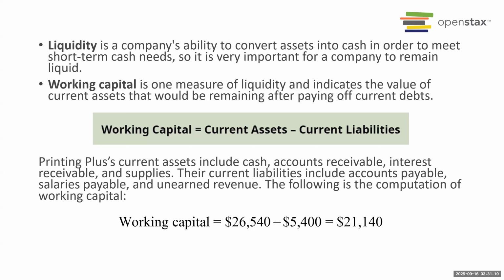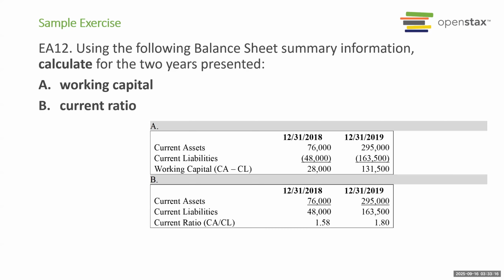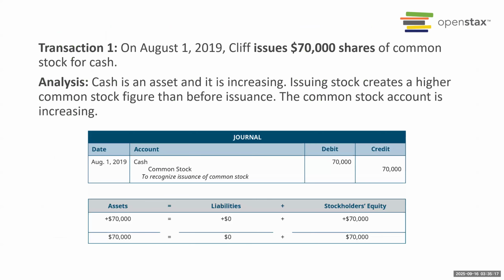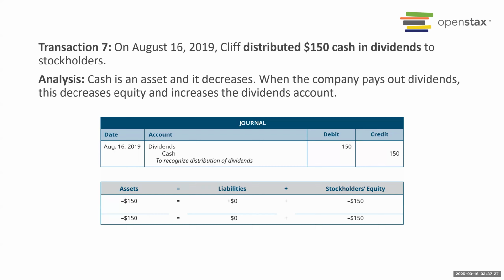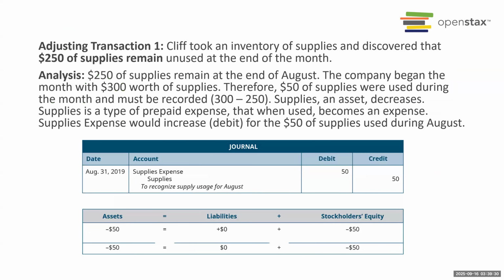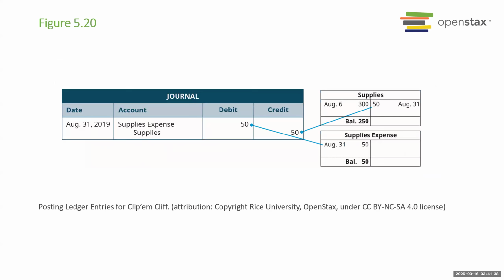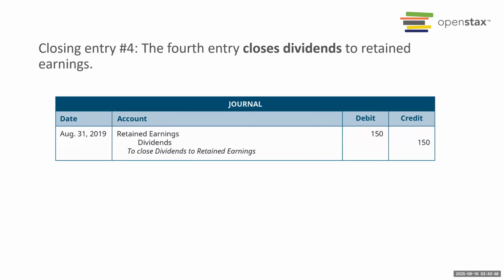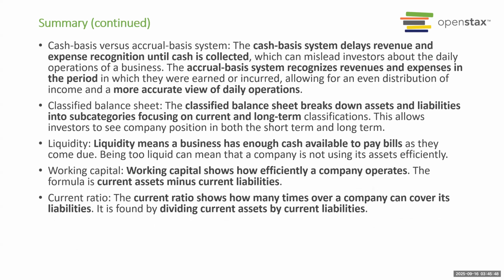Chapter 5 - Completing the Accounting Cycle Part 2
Michael provided an overview of liquidity ratios and their importance in assessing a company's short-term financial health, including calculations and industry benchmark comparisons. He detailed various financial transactions and their impacts on accounts, covering topics like stock issuance, purchases, services, payments, and adjustments for supplies, depreciation, and revenue recognition. The session concluded with explanations of financial statement preparation, including trial balance adjustments, closing entries, and key accounting concepts such as cash basis versus accrual basis and classified balance sheets.